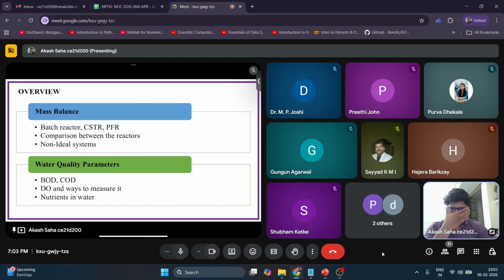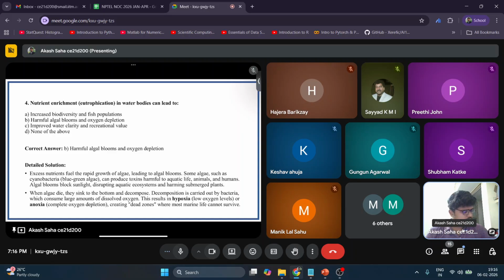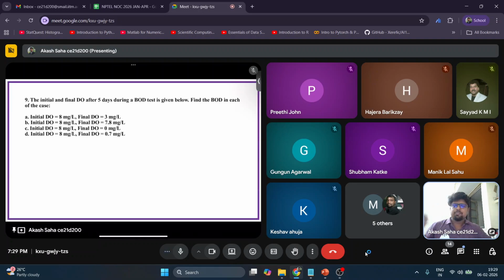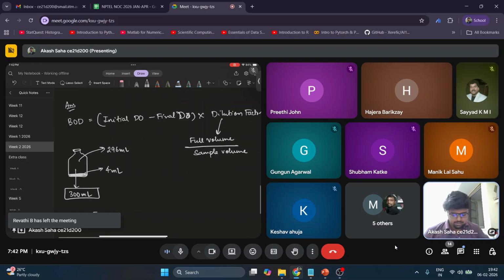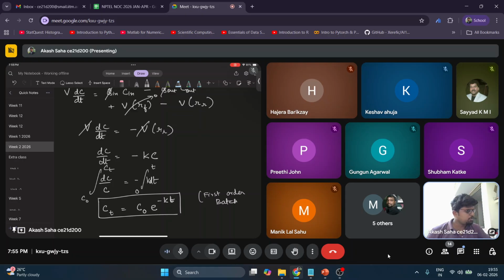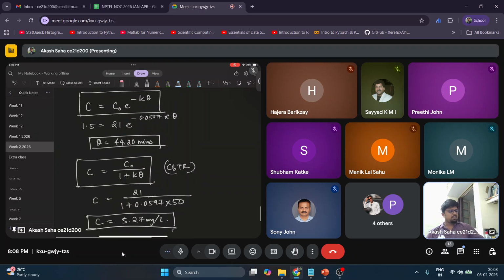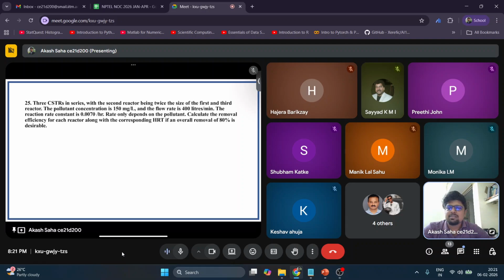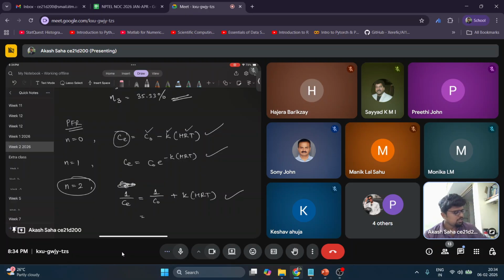Week 2 - Water & Wastewater Treatment 2026 - Problem Solving Session